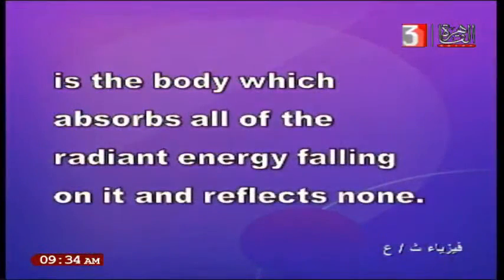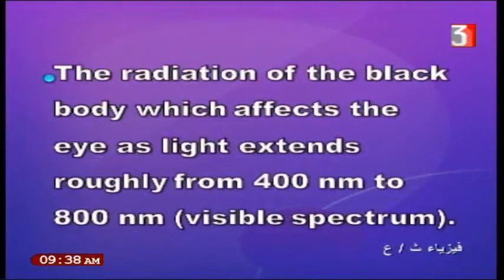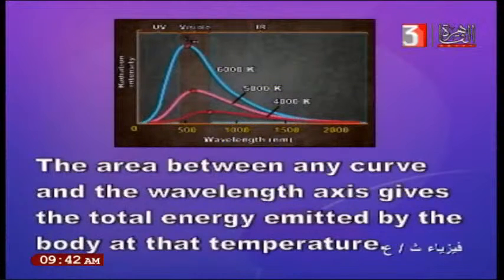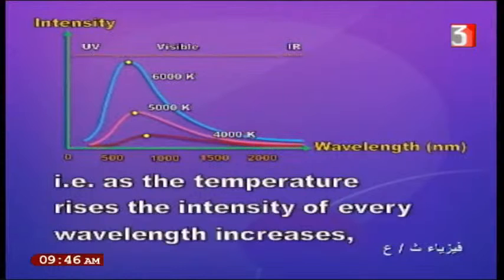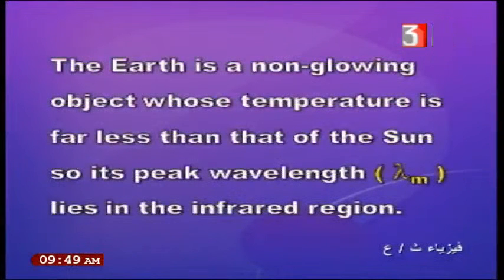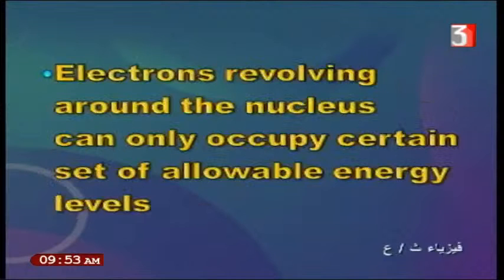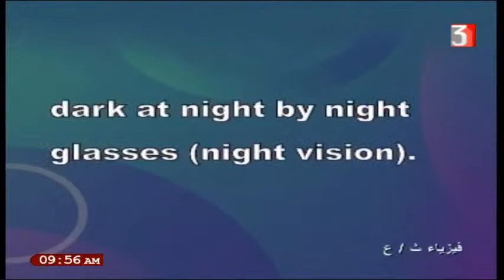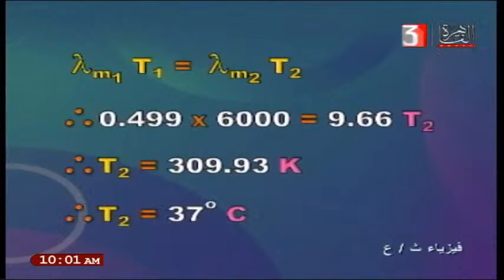فيزياء لغات للصف الثالث الثانوي 20-2-2021